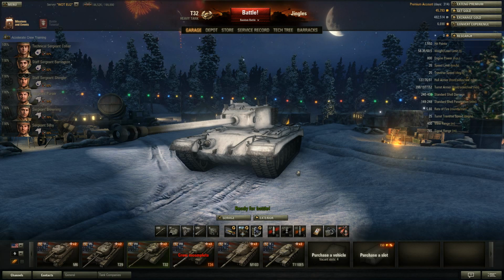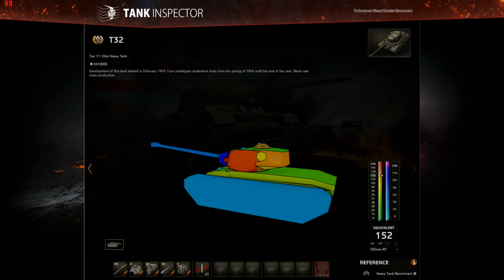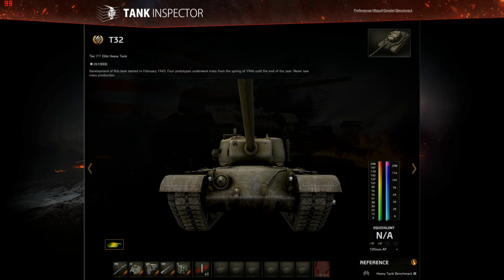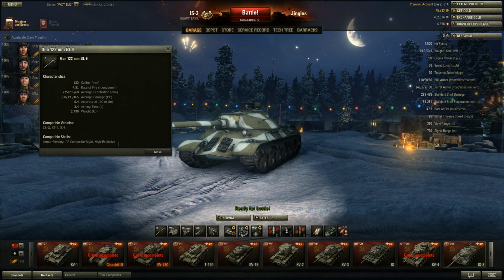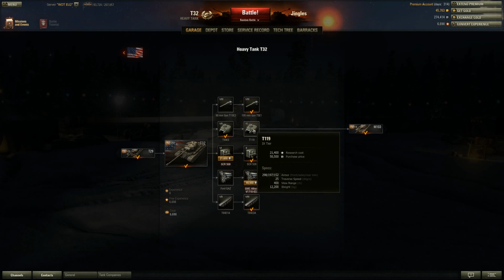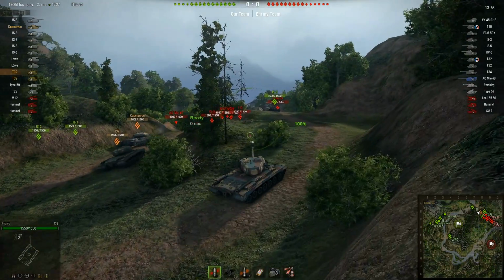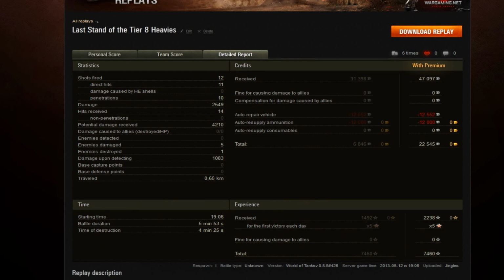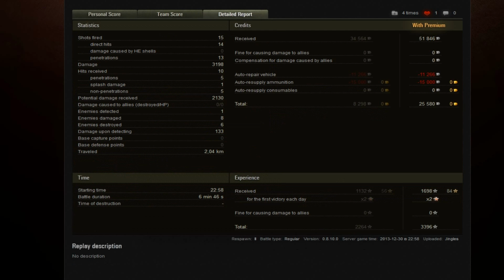World of Tanks - T32 Tier 8 Heavy Tank - Uncle Sam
I had to sell my T32 to get the money to buy the M103, and that made me a sad bunny.  Now I've bought it back and it's as strong as ever.  Jingles is a happy panda again!

Explosions start at 14:44